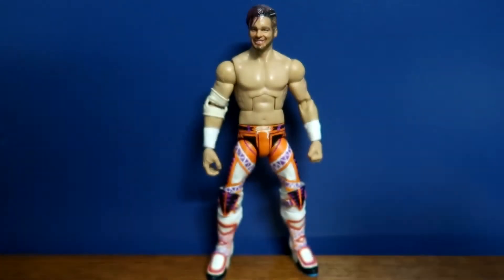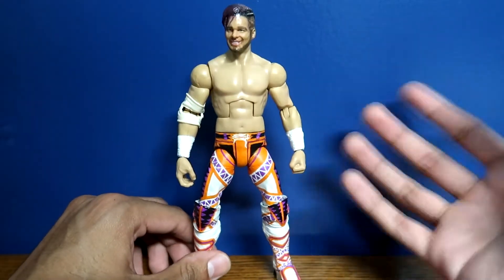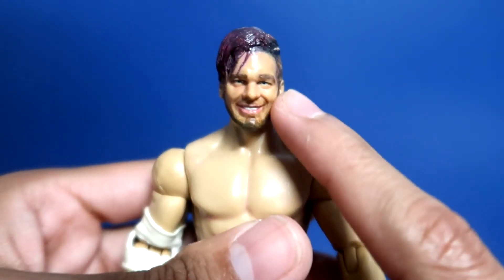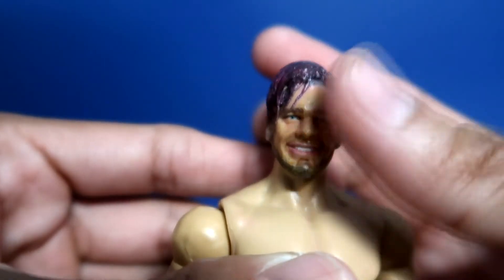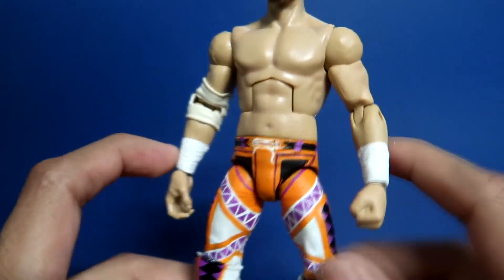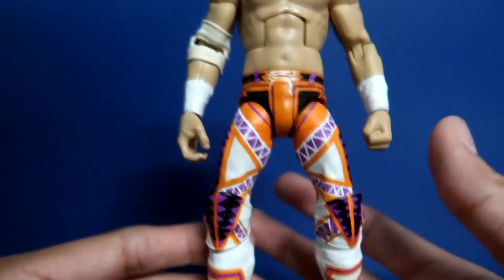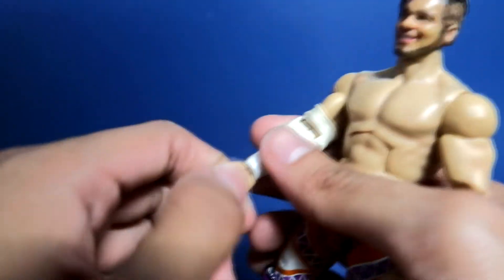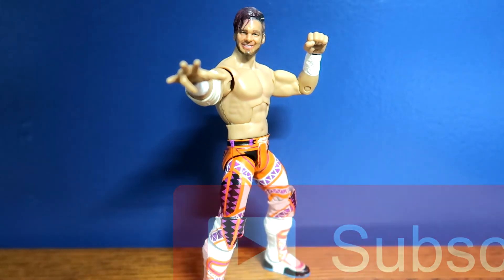I made an Insane Will Ospreay custom figure! (NJPW WK14)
I make a variety of videos on Pro Wrestling! Ocasionally I make vlogs and other random vids!

***SUPERKICK THAT LIKE BUTTON!!!***
- I hope you enjoy watching them just like I enjoy making them

Representing the WWEEliteSquad